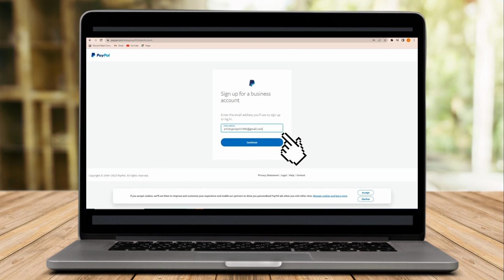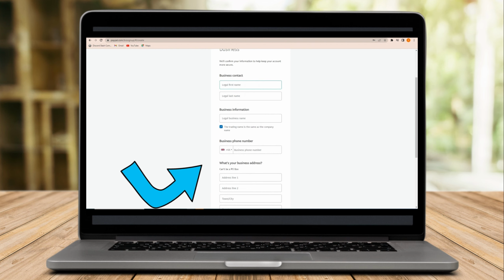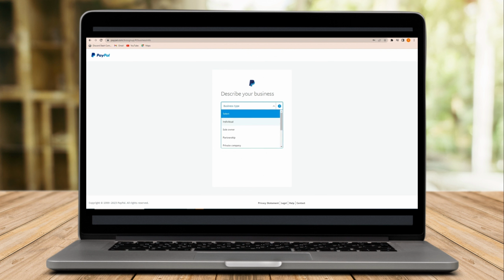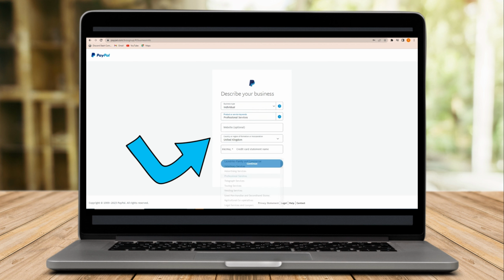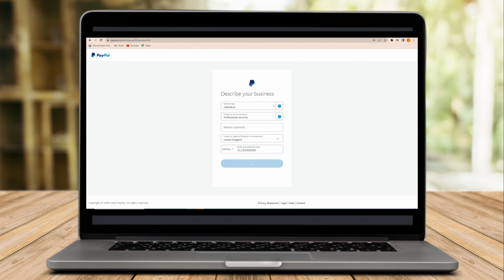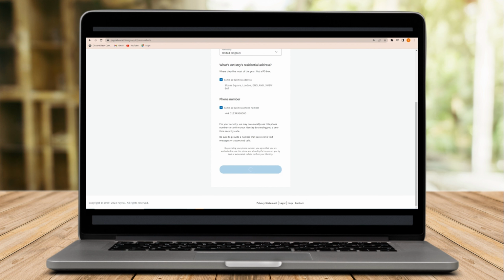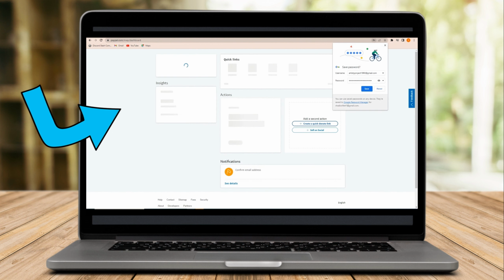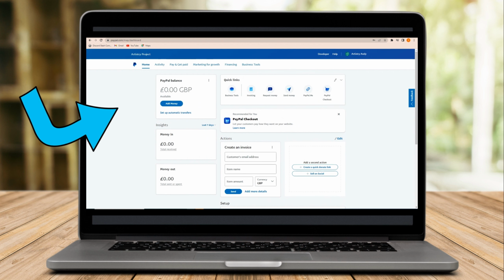How To Create A Business Account On Paypal [STEP BY STEP]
In this video I'll show you How To Create A Business Account On Paypal. The method is very simple and clearly described in the video. Follow all of the steps to create a Paypal business account.